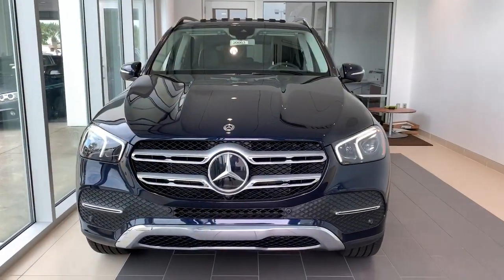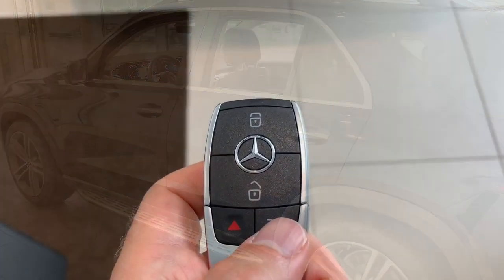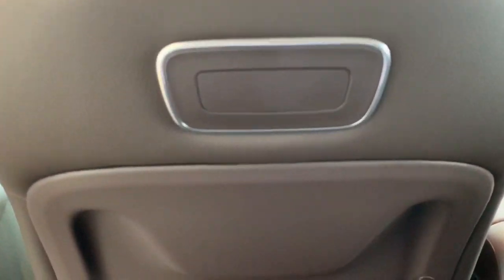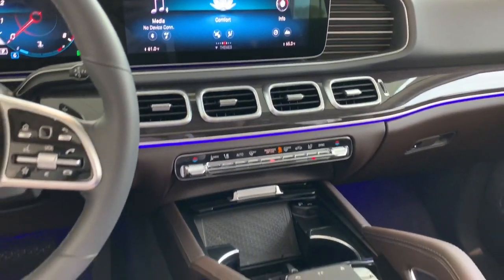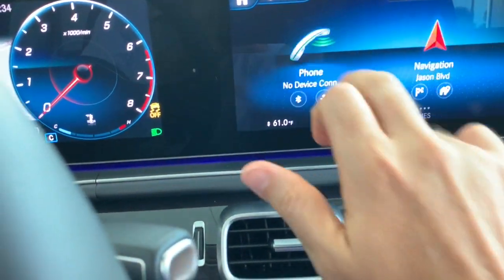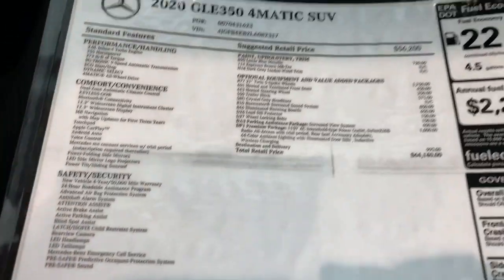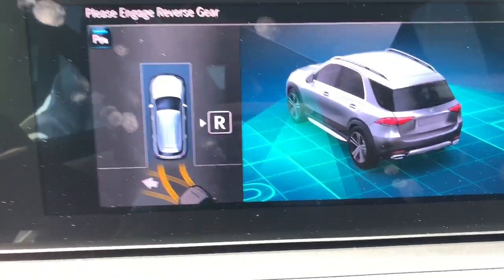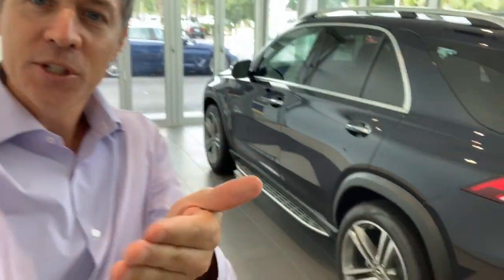2020 Mercedes-Benz GLE350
2020 Mercedes-Benz